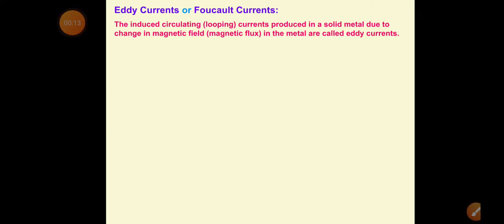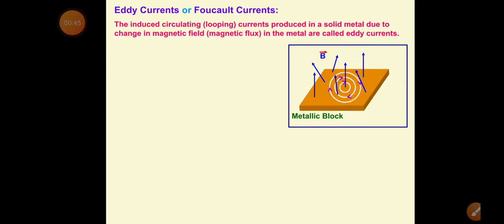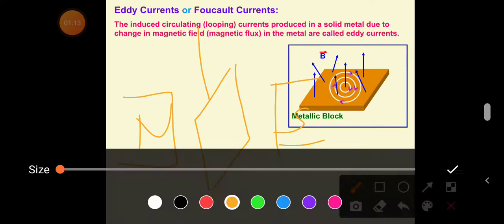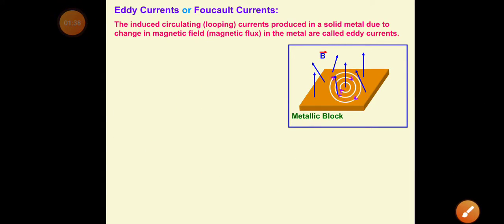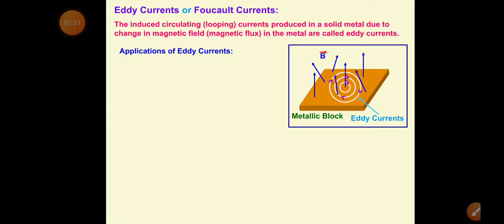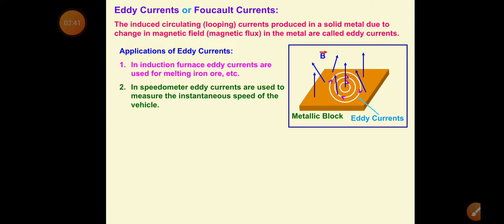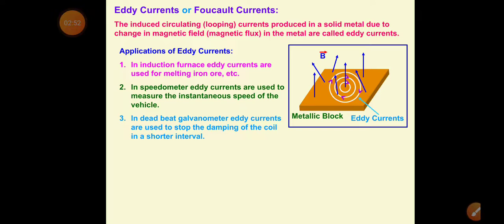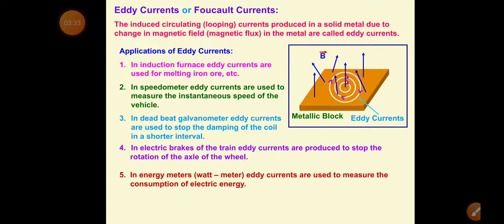Eddy currents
Electromagnetic induction: Eddy currents